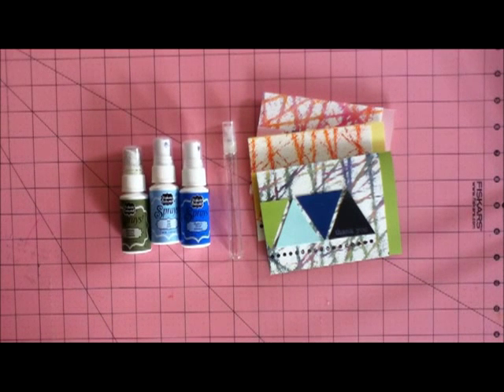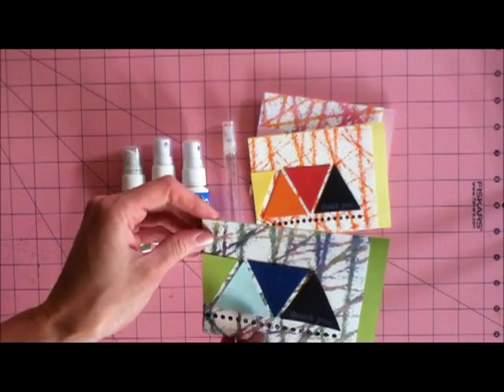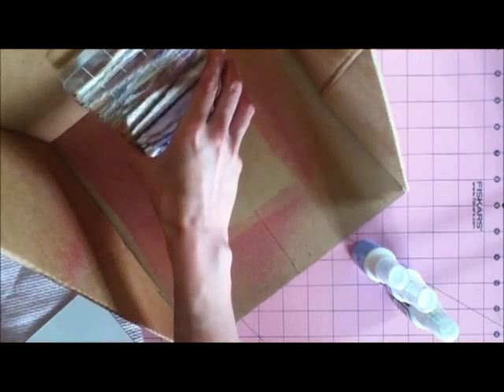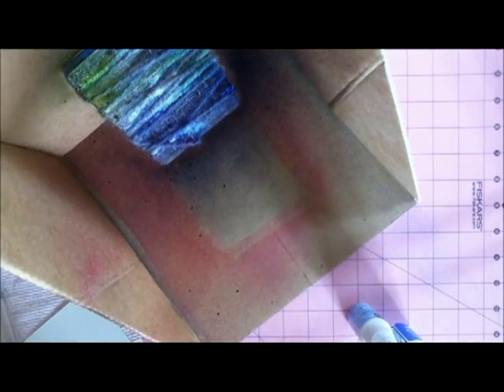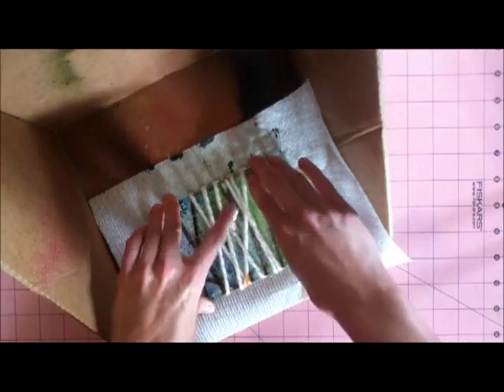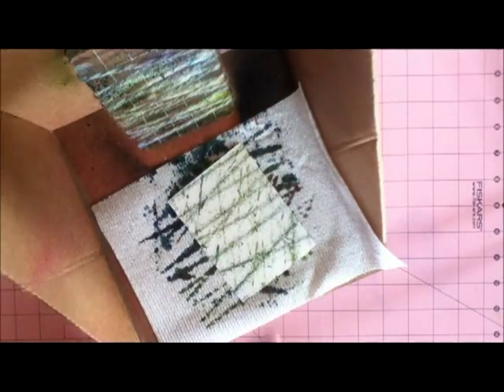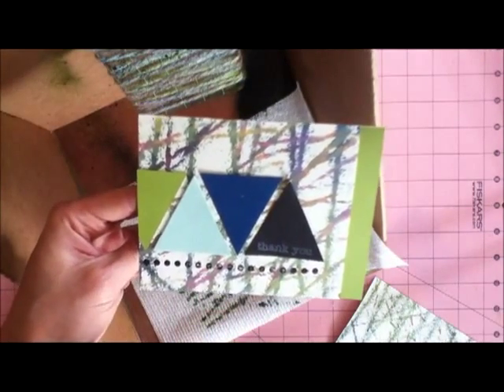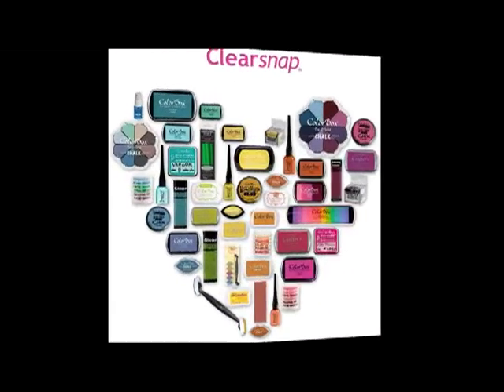Watercolor String Art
Create a unique background with Sprays! spray inks from Clearsnap and something you likely have lying around the house - string or yarn! What looks like brush strokes of a watercolor painting is so simple to create and looks lovely as a background on a card or scrapbook project. Creative team member Sabrina Alery shows you how in this technique video.